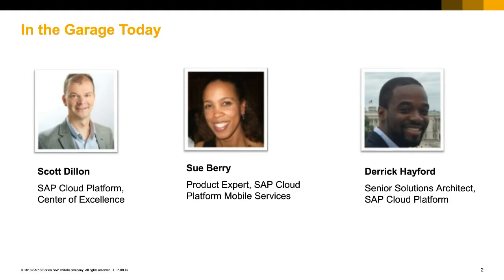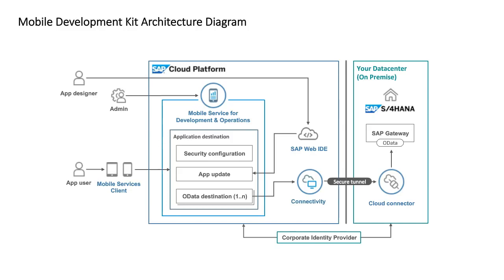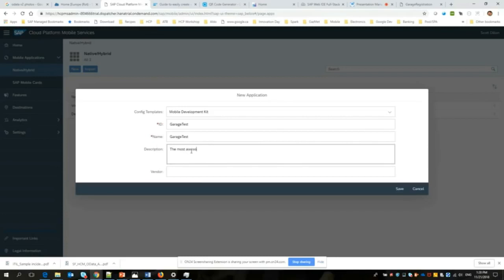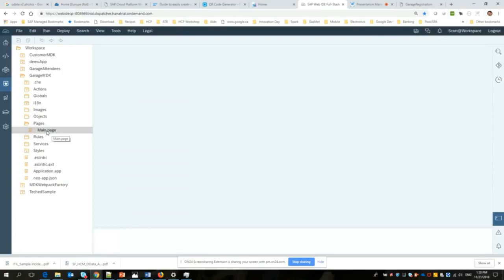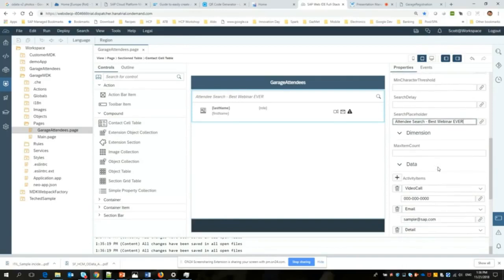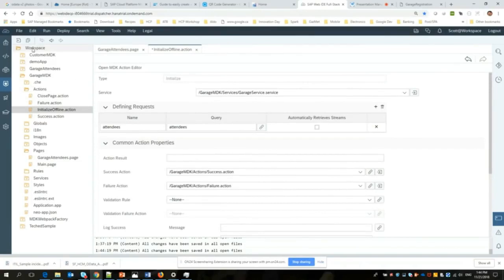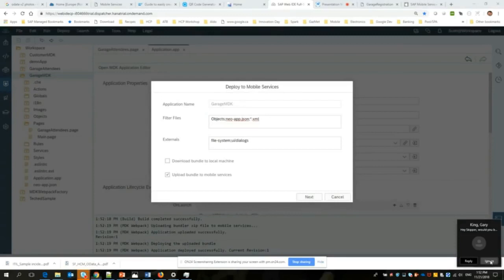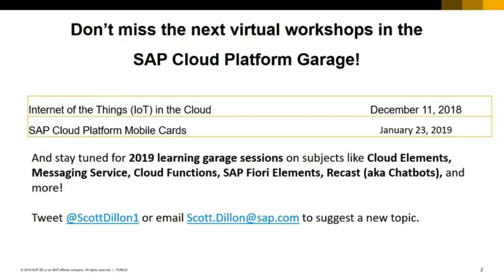SAP Cloud Platform in the Garage Virtual Event Mobile Development in the Cloud